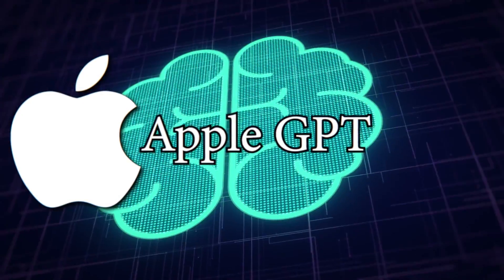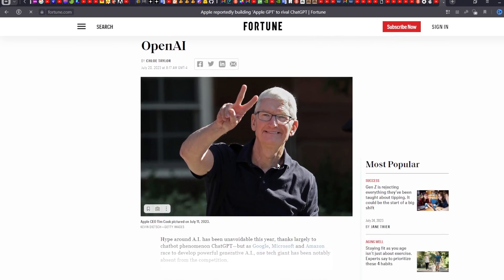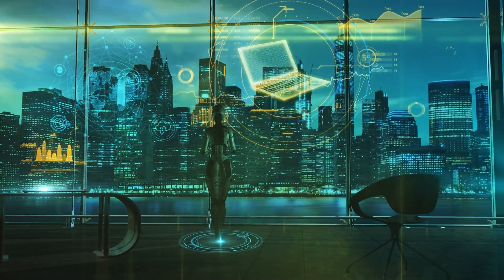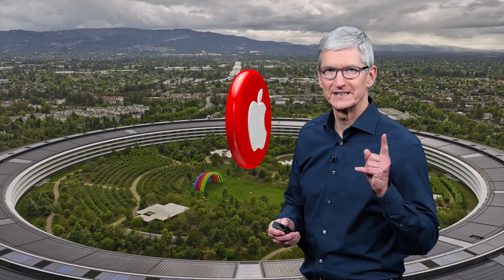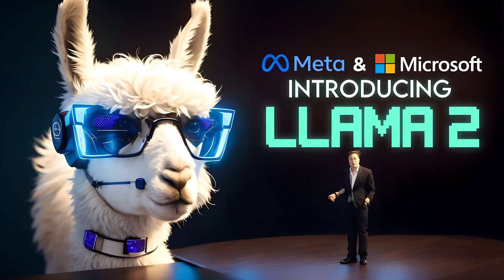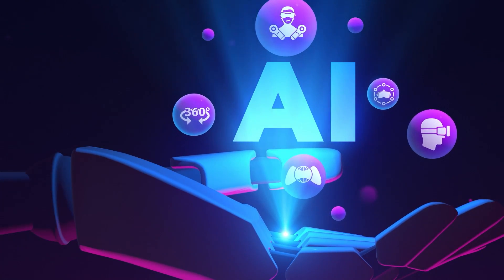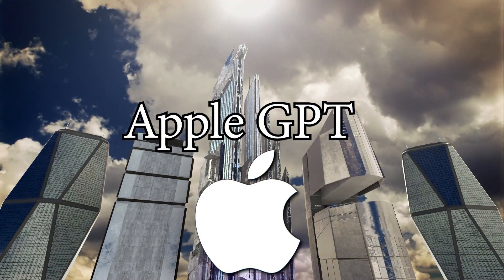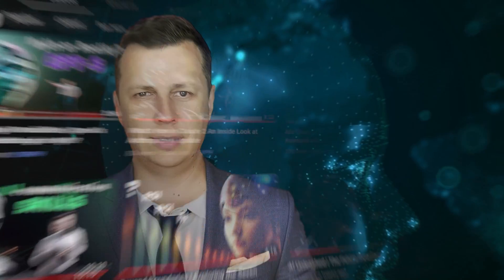Apple GPT | The Next Frontier in AI Chatbots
Discover the secret weapon Apple has been developing in the AI chatbot arena - Apple GPT! Join us as we delve into the innovative features, potential applications, and the visionary minds behind this groundbreaking AI chatbot. Find out why Apple's cautious approach could be the key to their success in the ever-evolving world of artificial intelligence. Don't miss out on the thrilling updates that could change the way we interact with technology forever!